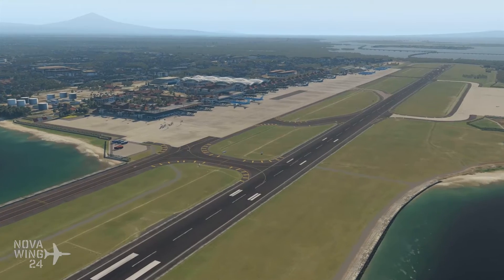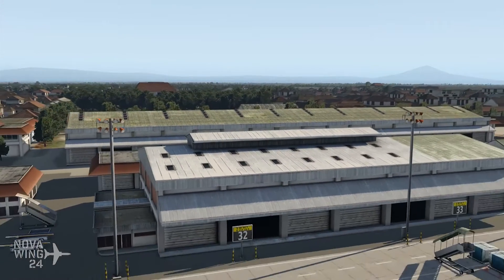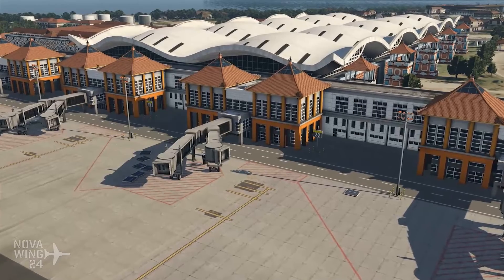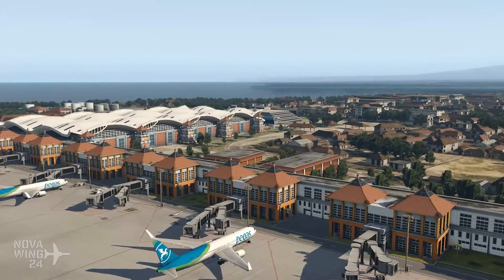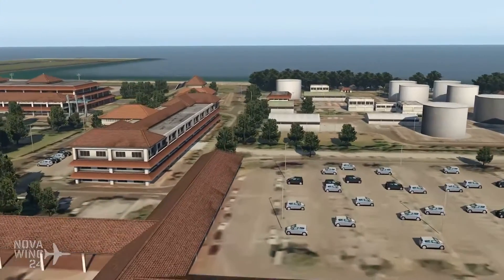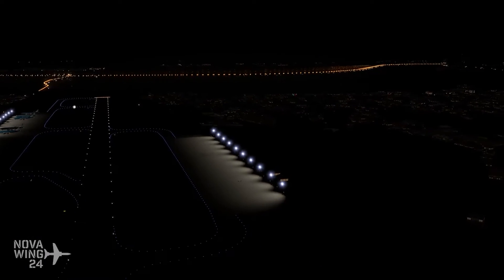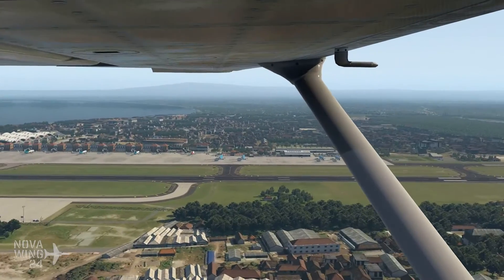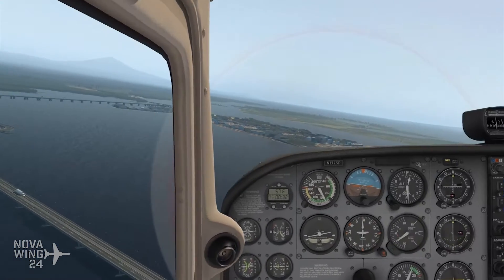X-Plane 11 Review - Bali XP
Novawing24 stretches his X-Plane wings as he reviews the recently released Bali XP. Created by A-Flight and published by Aerosoft Bali XP is the X-Plane 11 port of their FSX release of one of South East Asia's most popular tourist destinations.

A hub for international and domestic flights the airport recently underwent a massive renovation to become a world class airport.

Will the virtual version live up to the real thing? Find out now in this review of Bali XP.

This video has been produced in association with Helisimmer.com. A text version of this review is available

Thank you to Aerosoft and Helisimmer for providing the review copy of this airport.